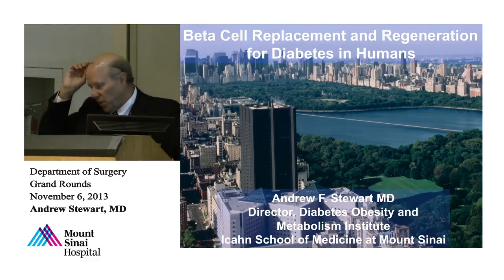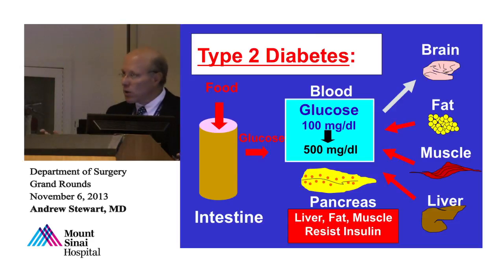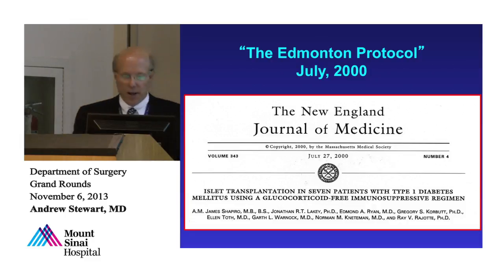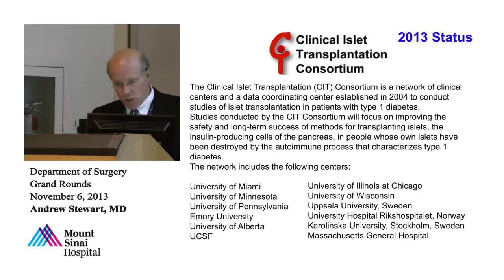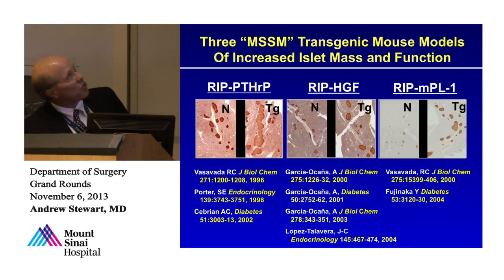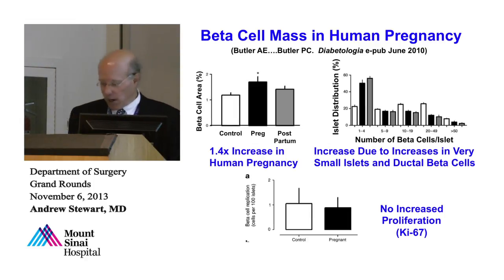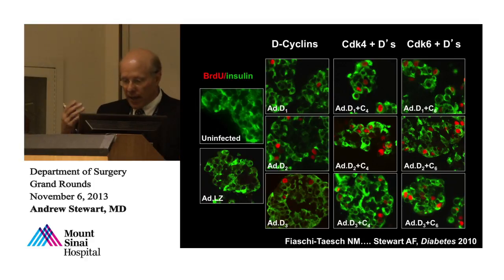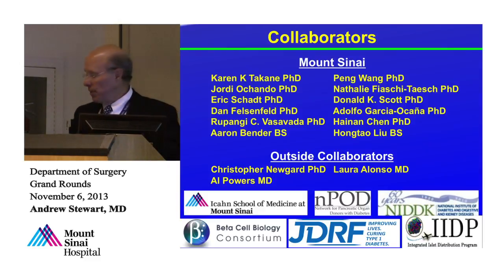Advances in Beta Cell Replacement and Regeneration for Type I Diabetes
Department of Surgery Grand Rounds

Andrew Stewart, MD
Scientific Director; Diabetes, Obesity, and Metabolism Institute
Professor of Medicine
Icahn School of Medicine at Mount Sinai

Objectives:

-To understand the need for human beta cell regeneration and replacement for diabetes.
-To understand the status of research in beta cell regeneration.